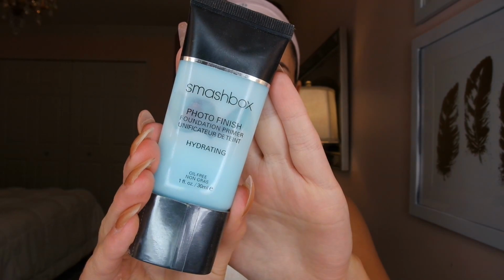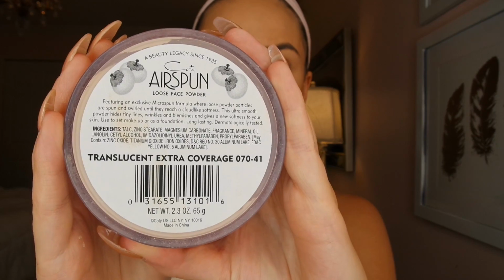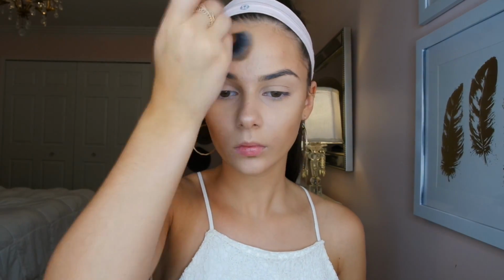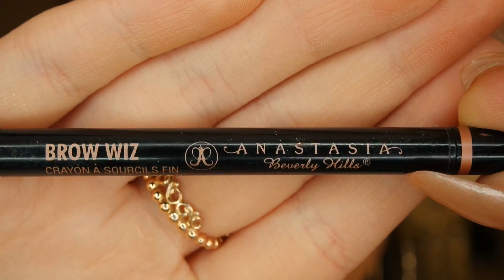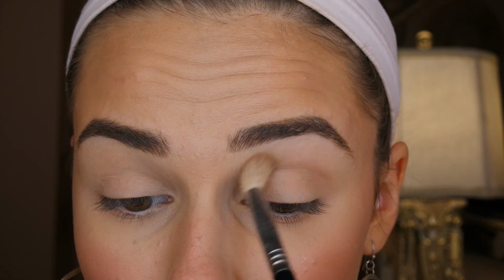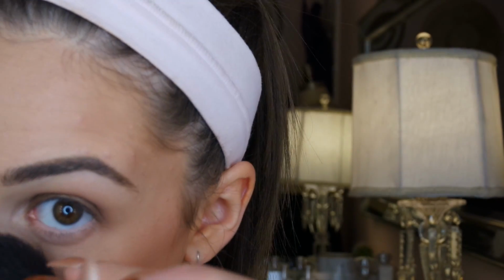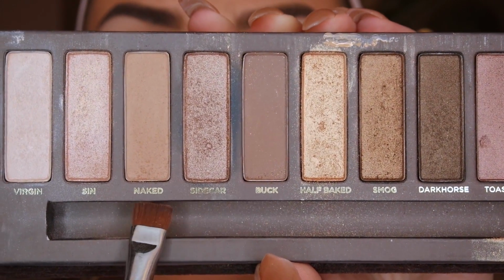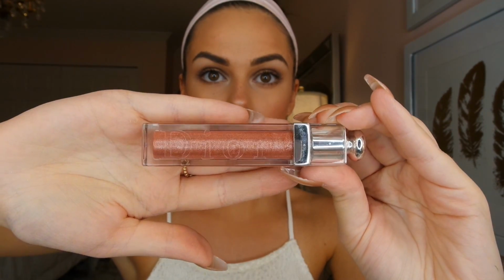Glam Summer Glow - Makeup Tutorial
ALL PRODUCTS MENTIONED:

Smashbox Primer:
Pro-Glow Foundation:
Shimmering Skin Perfecter:
Fit-Me Concealer:
Coty Airspun Powder:
Clinque Chubby Stick:
Mac Fix+:
Mac Studio Fix Powder:
Butter Bronzer:
Brow Wiz:
Brow Gel:
Naked Palette:
Shade and Light Palette:
Eye lash Curler:
Better than Sex Mascara:
MAC Extended Play Mascara:
Glow Kit:
Lip Liner:
Lip Gloss: